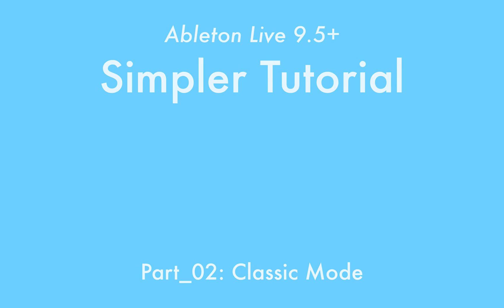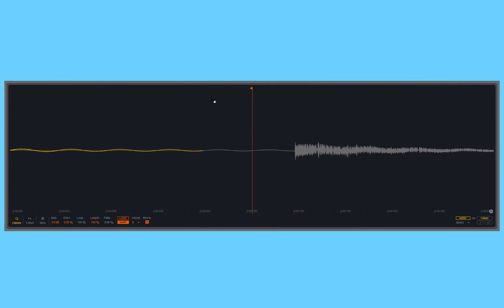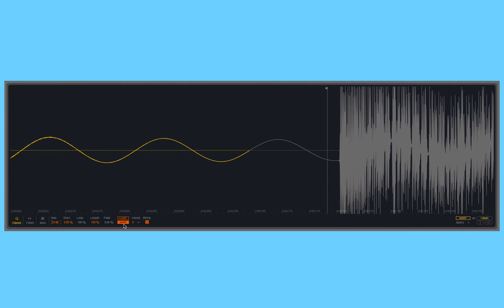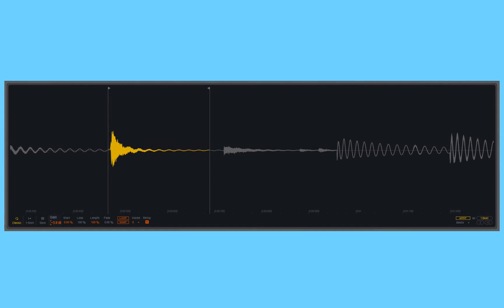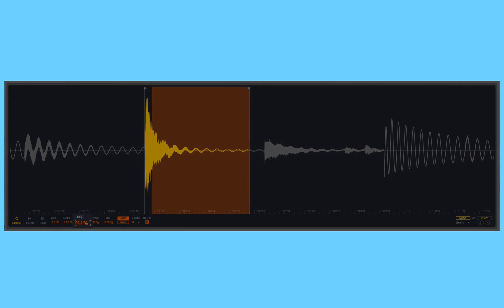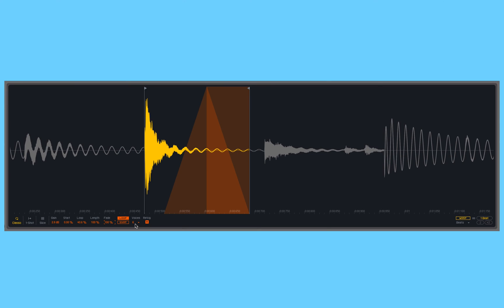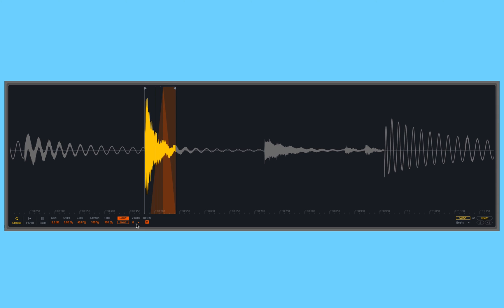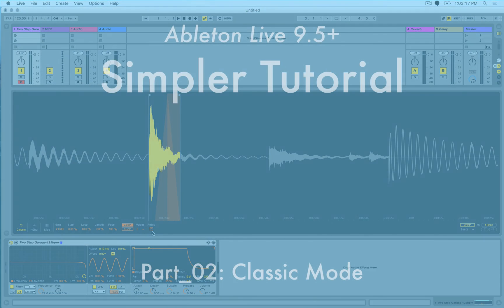Ableton Live 9: Simpler Tutorial - Part_02: Classic Mode